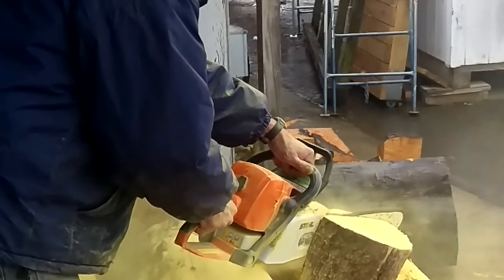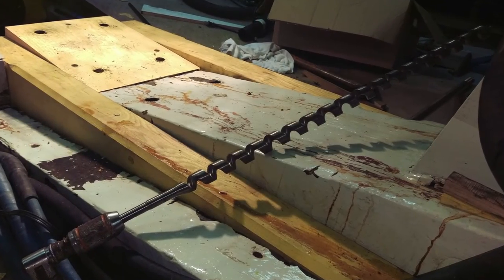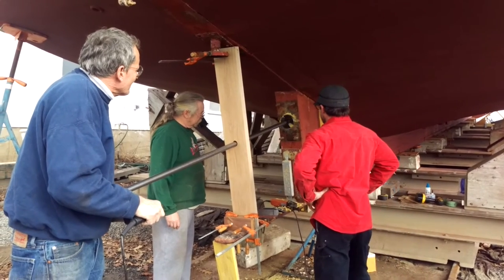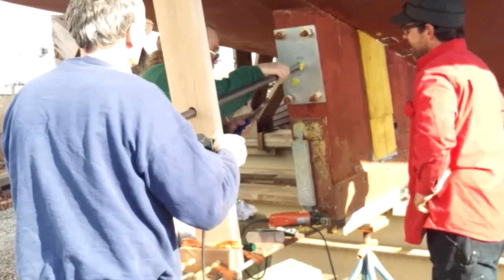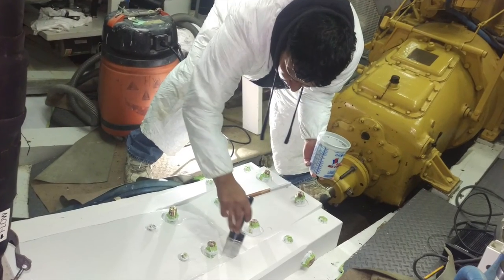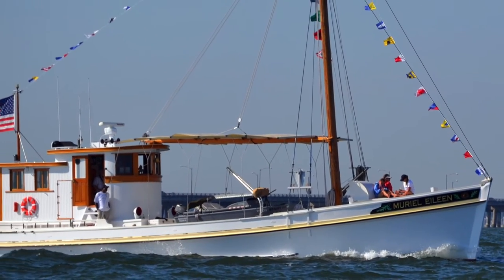1926 Buyboat Shaft Log Replacement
Muriel Eileen, a 65-foot buy boat built in 1926, is now privately owned and has been transformed from a workhorse into a lovely, unique yacht. She has been maintained for many years by the crew at Hartge Yacht Yard in Galesville, MD. This winter, her owner had her hauled out to repair a chronic leak in the shaft log area. Getting to the problem involved removing the rudder, the 42-inch propeller and its three-inch diameter shaft, and several structural timbers only to discover that an old temporary fix involving a piece of deadwood and a deteriorating horn timber led to a joint filled with pitch and mud, the ultimate source of the leak.

Modern restorers constantly face the challenge of locating wood suitable for repairing old boats. In this case some seasoned Osage Orange was located. This type of wood is native to central Texas and Oklahoma and is often used locally as an ornamental and for windbreaks. It thrives in the sandy soil of Chesapeake country. The wood is very dense, dimensionally stable, rot resistant, and is perfect for the new timbers required for a new shaft log.

PropTalk is an Annapolis-based company founded in the summer of 2005 by active Chesapeake Bay boaters. The company produces PropTalk Magazine, a monthly magazine focused on Chesapeake Bay powerboating and the lifestyle surrounding boating on the Bay. The magazine celebrates the people, places, boats, personalities, and events that make the Chesapeake one of the world’s premier boating grounds.